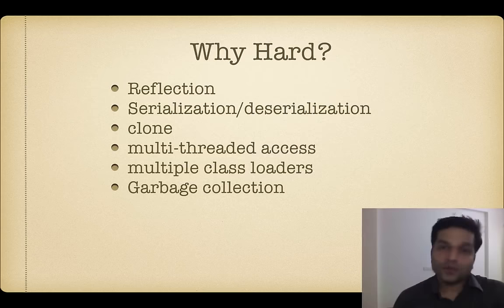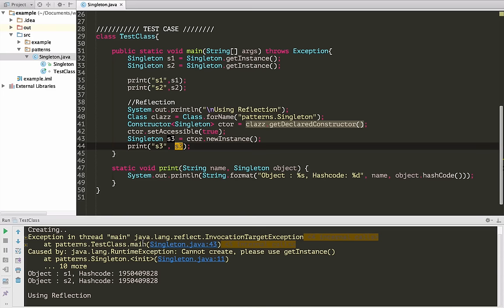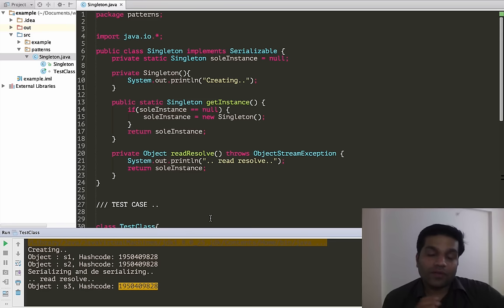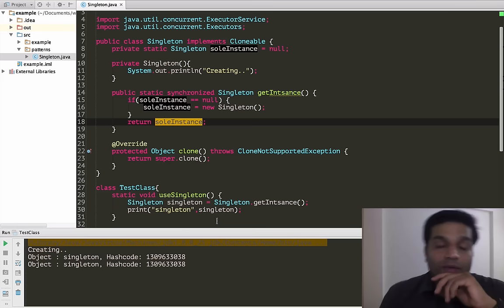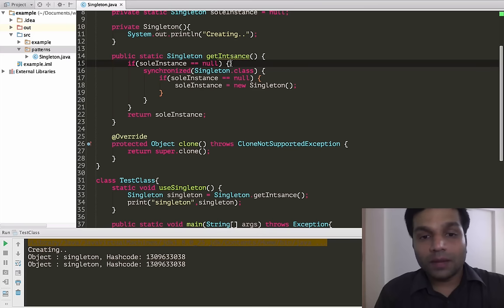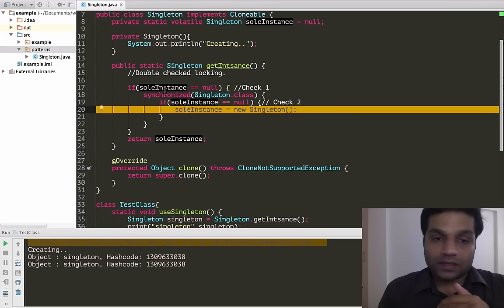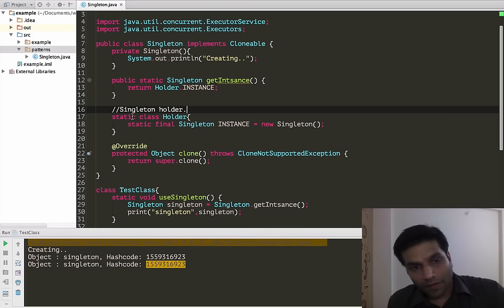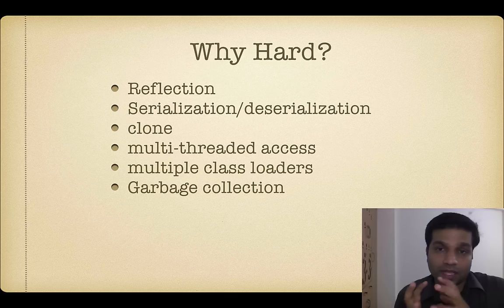Singleton design pattern in Java - Part 2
In this video I have explained how to fix flaws we saw in part1.
Along with fixes there are discussions such as: Double checked locking, Whats wrong with double checked locking and how it is fixed,
enum as Singleton and difference between singleton class and class with static methods.
Please comment if you have any questions or points to discuss.